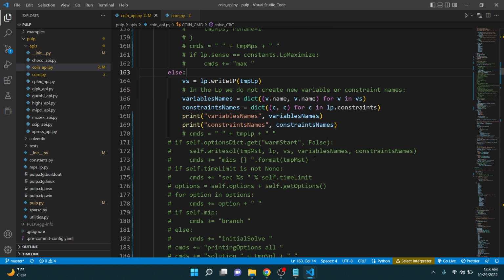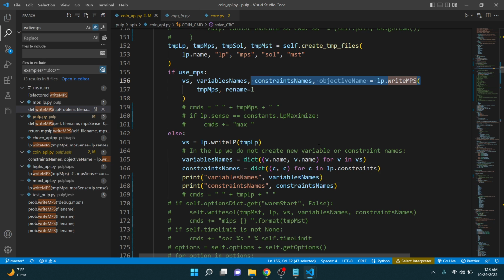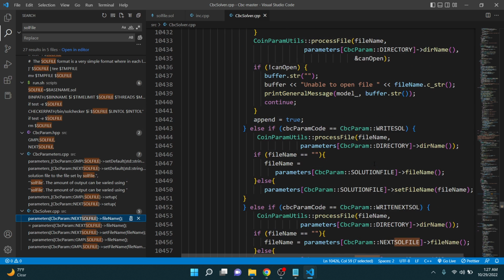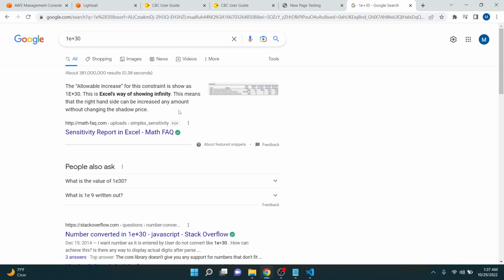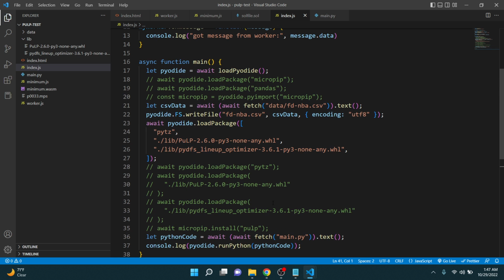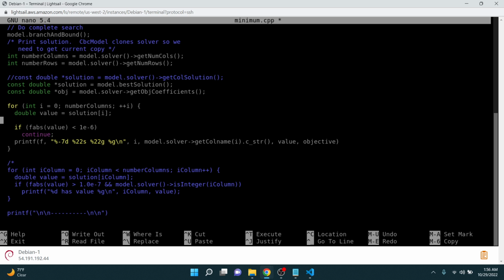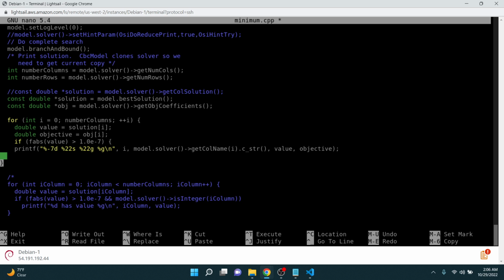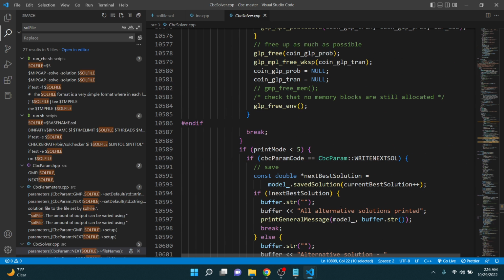Python in the browser (Pyodide, WebAssembly, Emscripten) - part 8